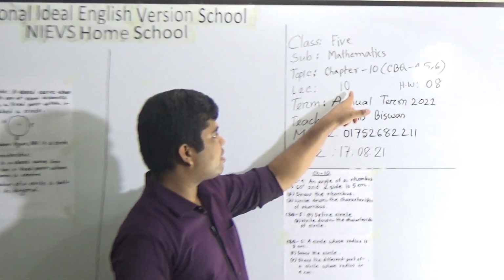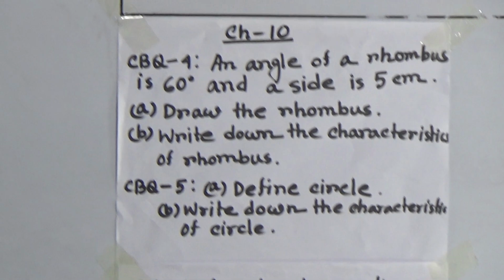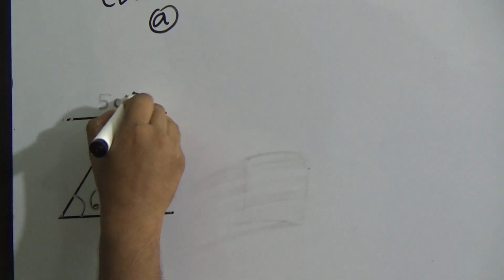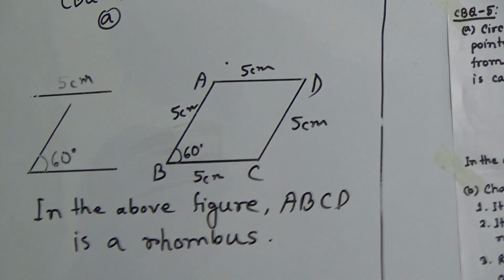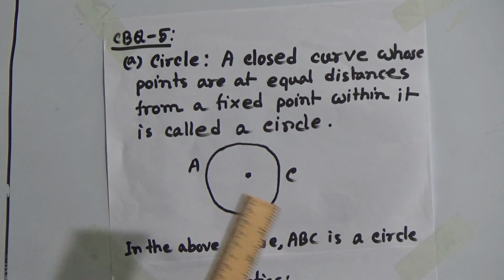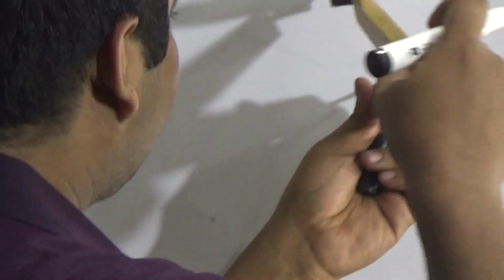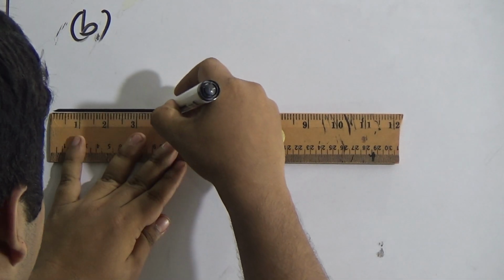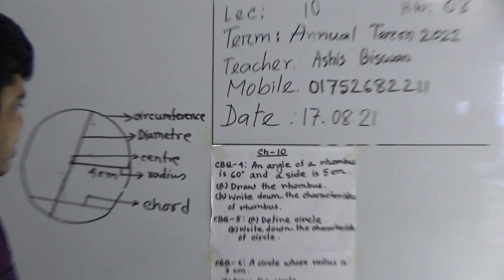Class: Five, Subject: Mathematics (Lecture- 10), Topic: Ch-10 (CBQ-4, 5,6)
Annual Term
Class: Five
Subject: Mathematics (Lecture- 10)
Topic: Ch-10 (CBQ-4, 5,6)
Teacher: Ashis Biswas